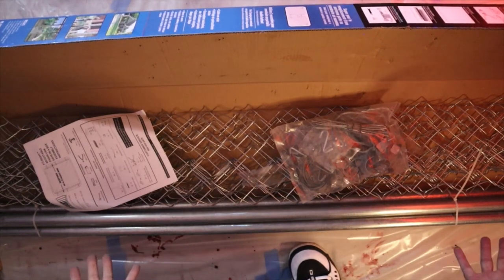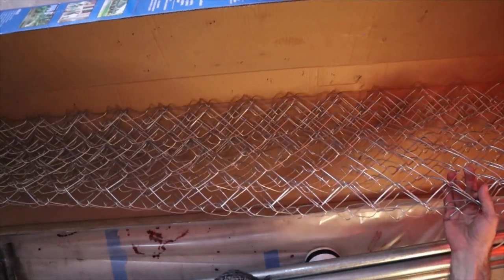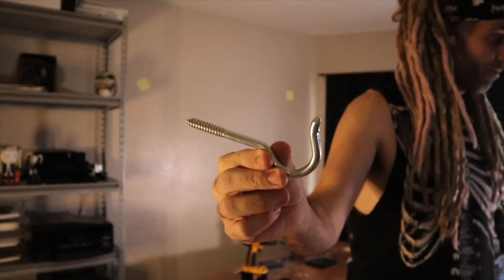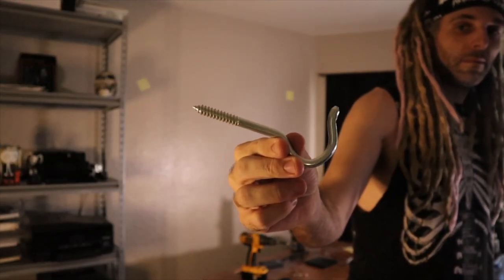INSANE Chainlink Fence RGB Lighting For your Studio.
I Transform My Art Studio for under $130 using CHAINLINK FENCE and LED lighting. Sprinkle in the sticker bomb and horror art, it gives the look of a creepy dark ally where Darkness lurks around every corner. and I love it! Perfect for Streaming, Gaming, and Youtube setups.

The Hardware:
4x Heavy duty wall hooks. $8
5x6 ft chainlink gate. $108
25ft LED strip lights $13